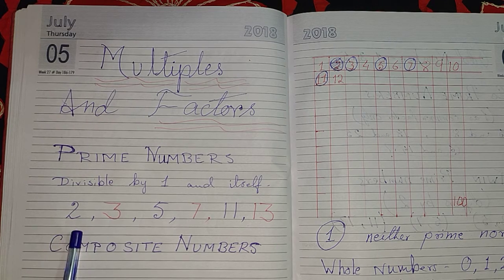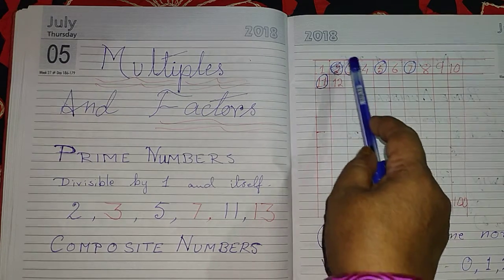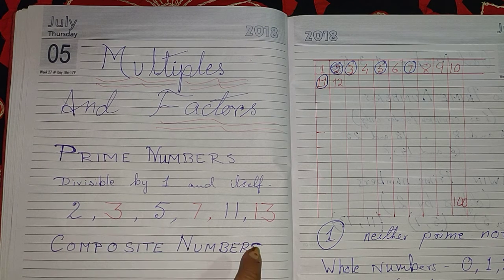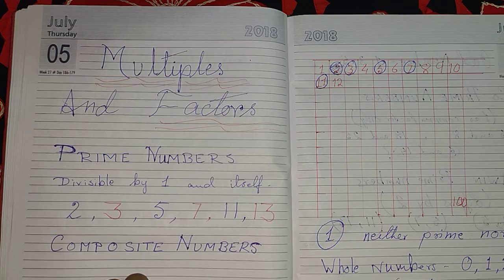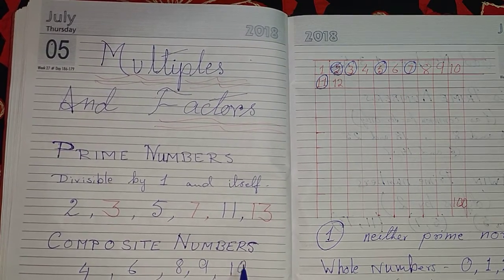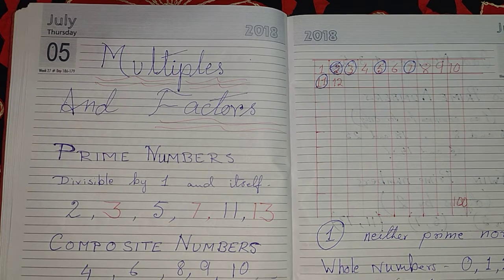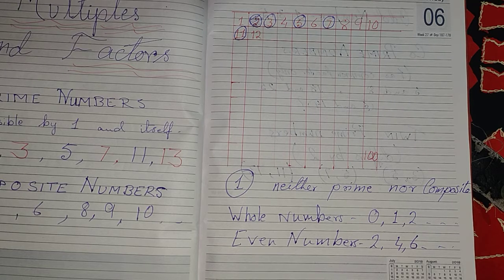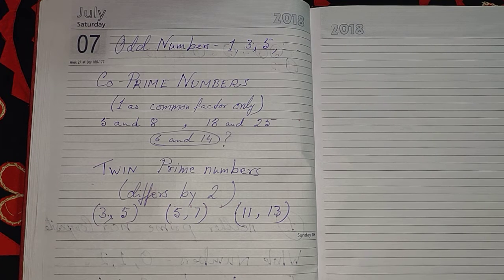CBSE Class_5 Maths | Multiples & Factors | Part1